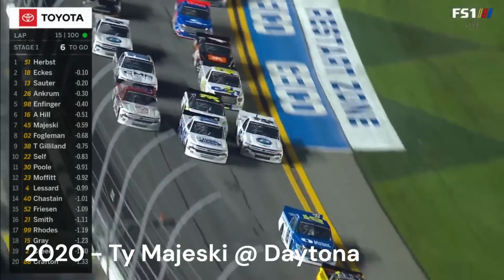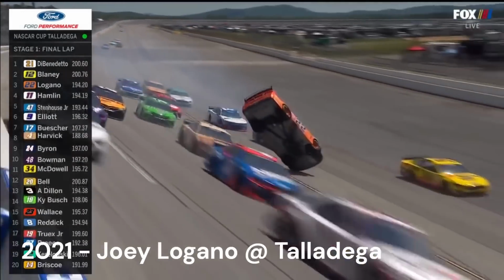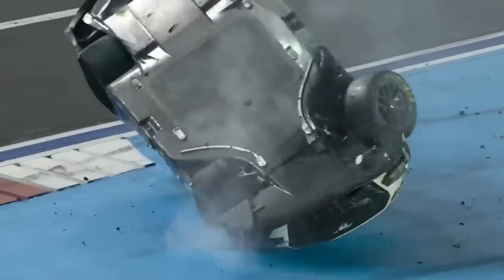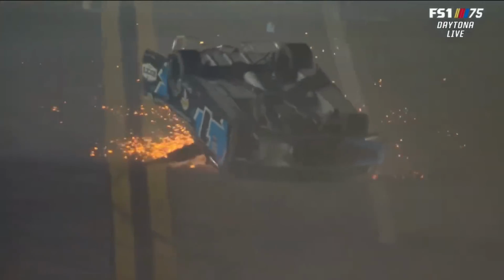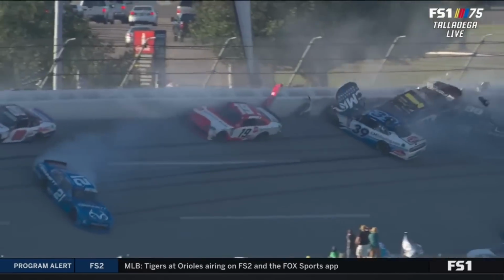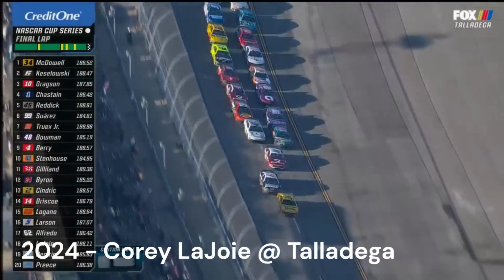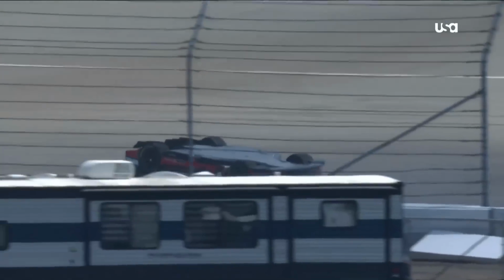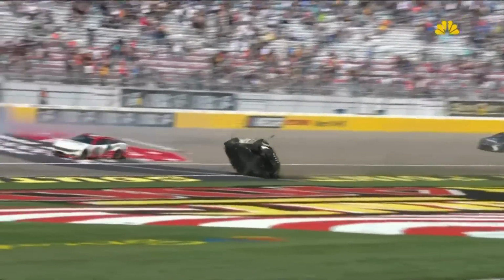Every NASCAR Flip of the 2020s Vol. 1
NASCAR Cup
NASCAR Xfinity
NASCAR Truck

Motorsports on NBC
NASCAR on FOX
FOX, USA, NBC, FS1
NascarAllOut
nascargavin8
MRN